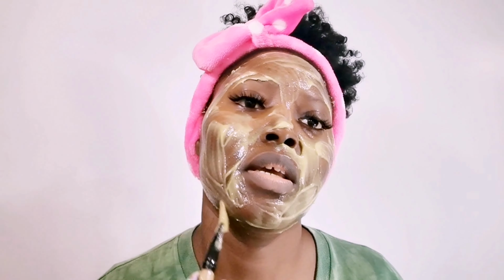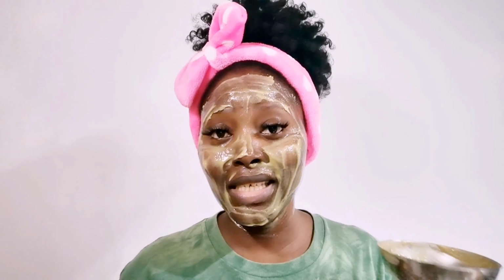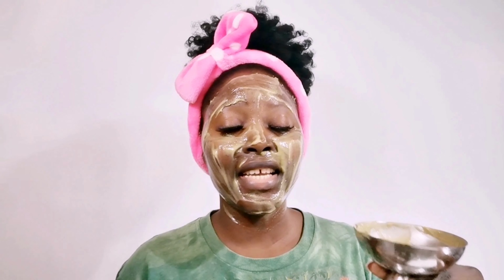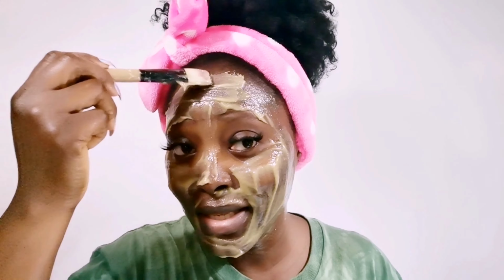Skincare Routine! Use Avocado & These Ingredients To Glow Your skin, Clear, Smooth & Remain Younger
I enjoy using natural products on my skin and some of the most effective skin treatment is often right there in your kitchen

Hi everyone! Here is a simple homemade Natural facial mask to help you get glowing, smooth, clear skin. This mask is made avocado and other ingredients to make your skin healthy and looking younger.
    Just apply this mask on your face and see the amazing results

If you are new to my channel a BIG LOVELY HUG to you and you are highly appreciated and welcome to the family.

Thanks to you all for your amazing constant support